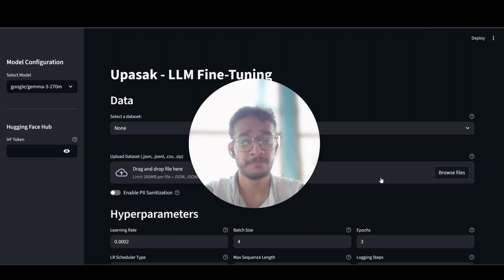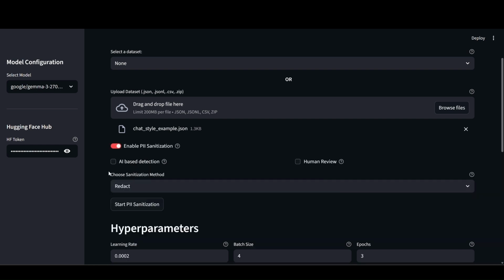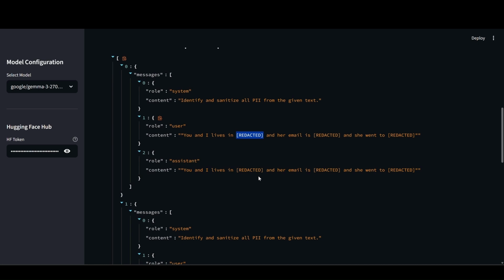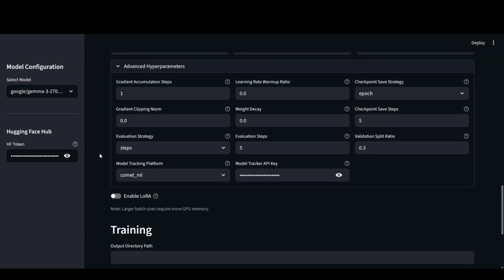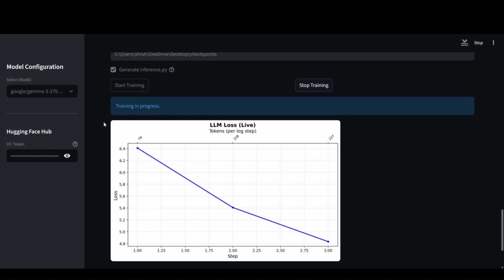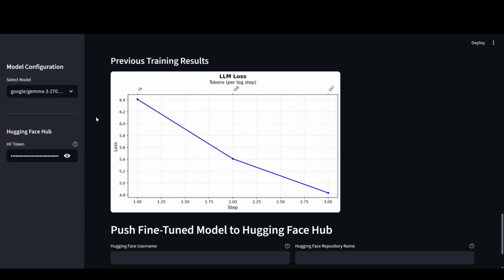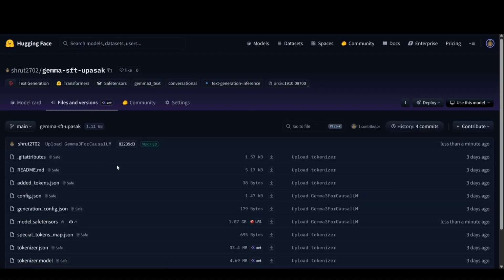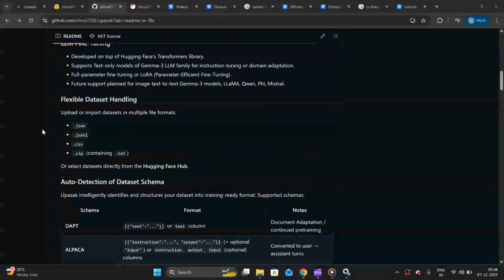No-code LLM Fine-tuning with Upasak: a Python package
In this video, I have tried to explain the features of Upasak and how to use it for fine-tuning LLM without writing code. Upasak is a python package or one stop platform powered by streamlit for UI-based LLM fine-tuning pipeline (data schema handling, sanitization, tokenization, adjusting hyperparameters, model training and evaluation, and monitor training logs).

Do try it, provide your feedback, and since Upasak is an open-source package, your contributions are welcome.